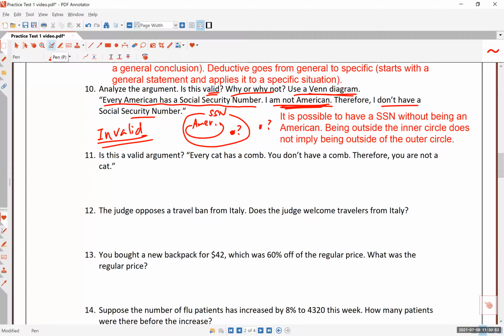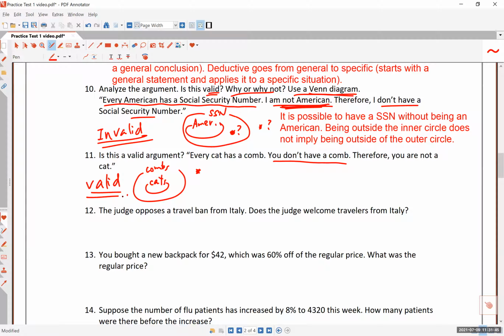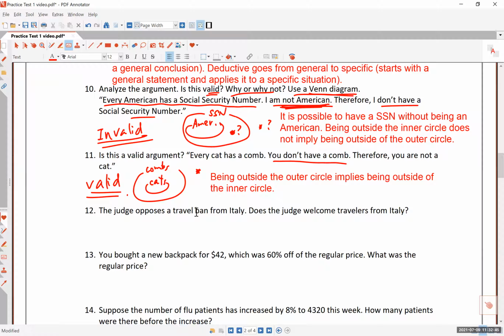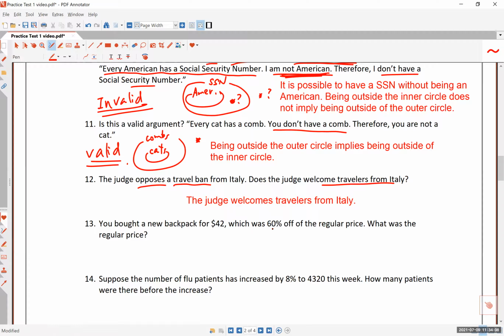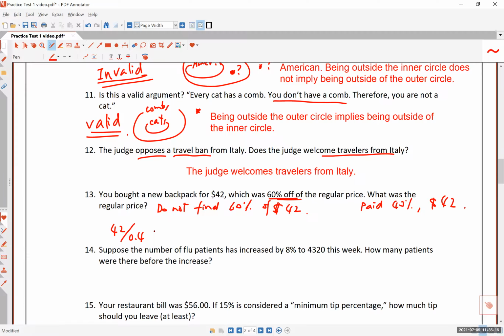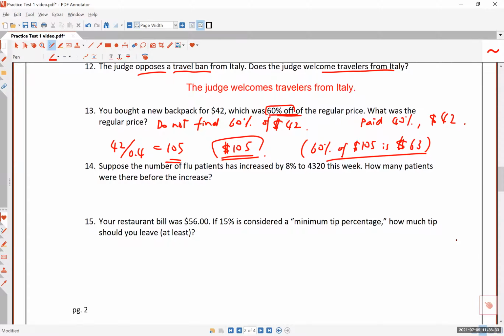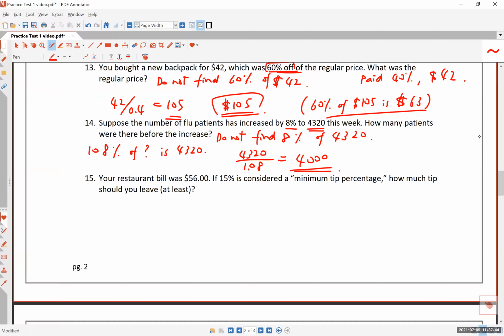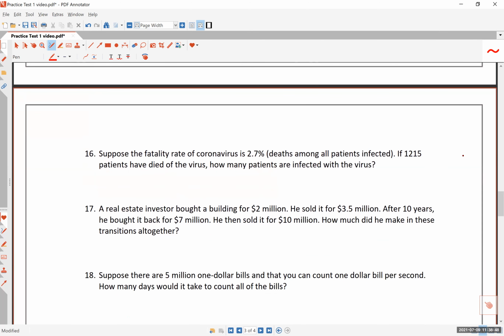Practice Test 1 Pt 3